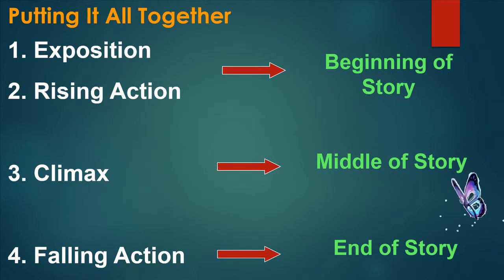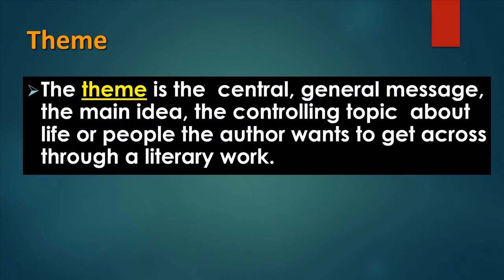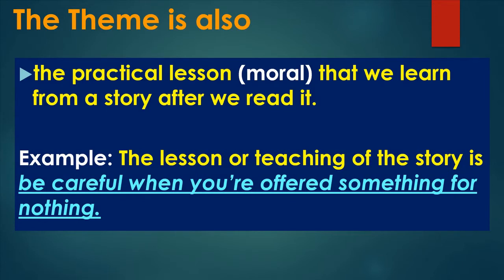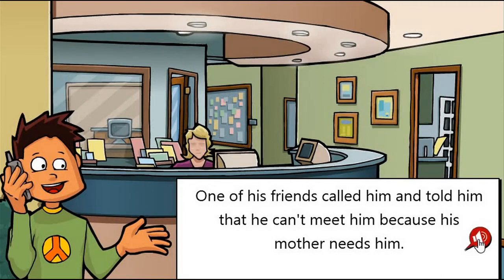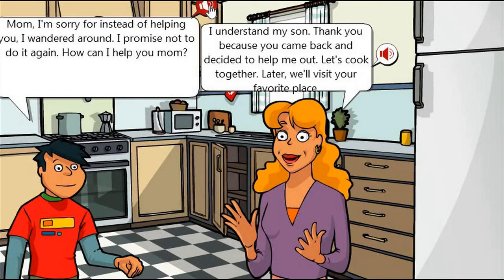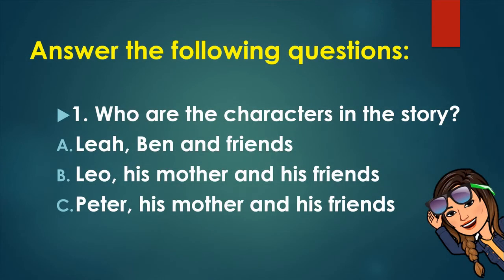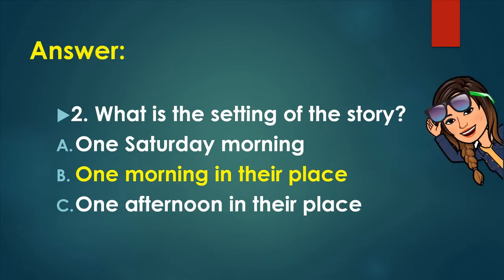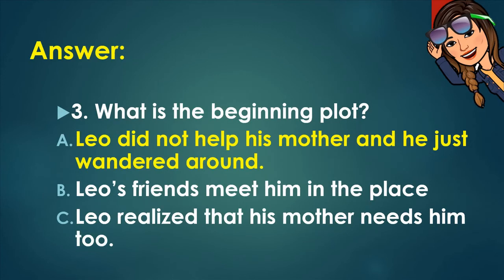Elements of the Story